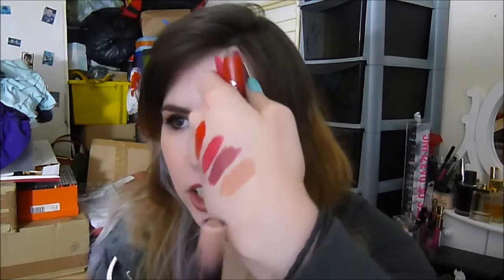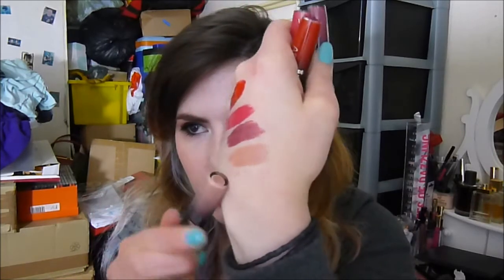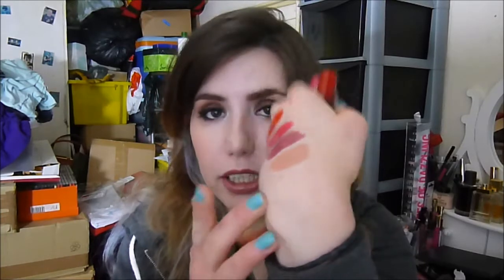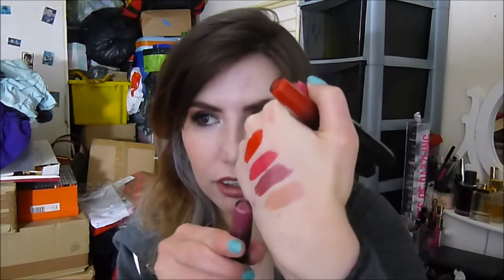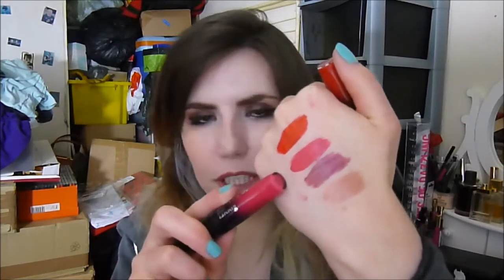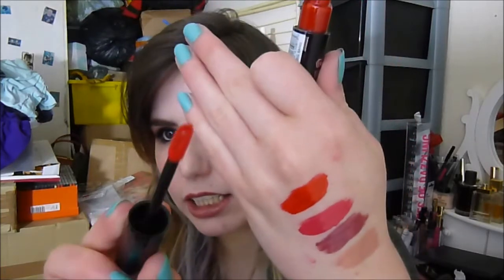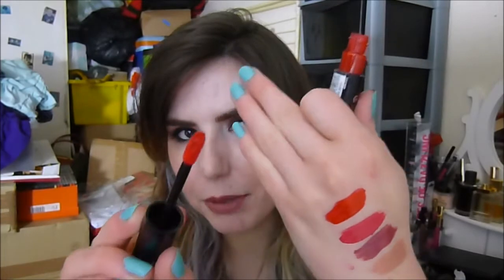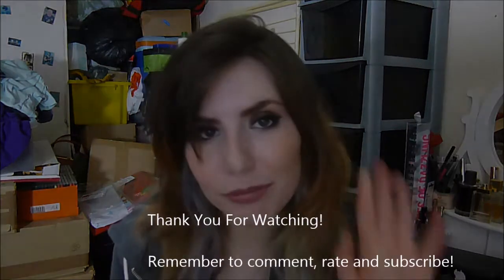Review | Rimmel Apocalips Lip Lacquer | ThatGallowayGirl